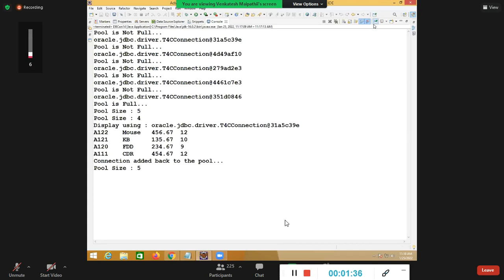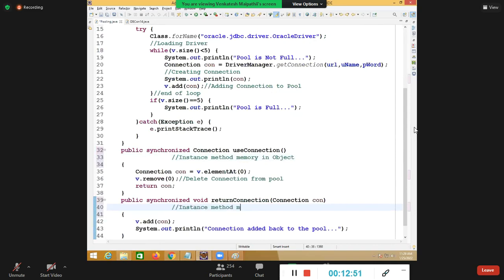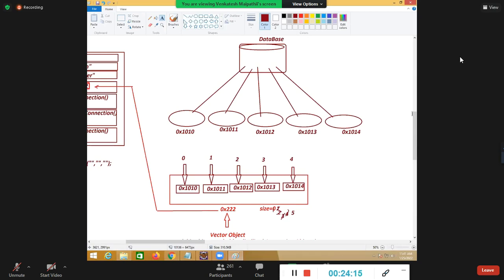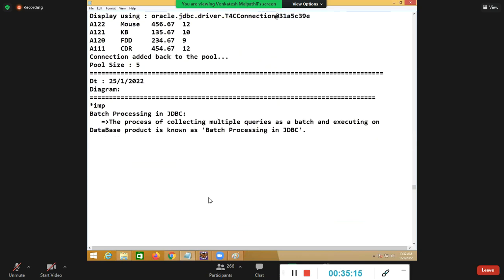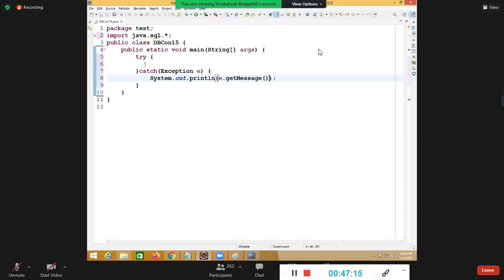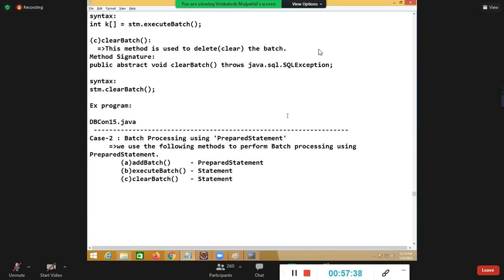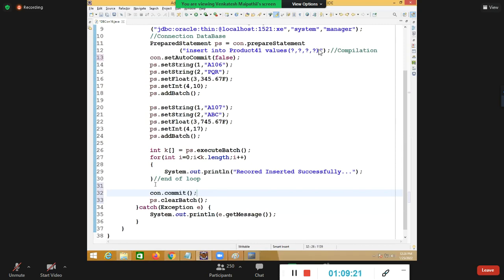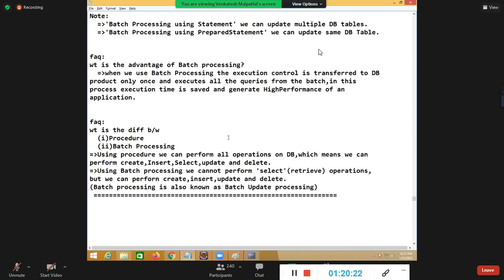ADV JAVA | 25 01 22 | advance java | New Course | New Batch